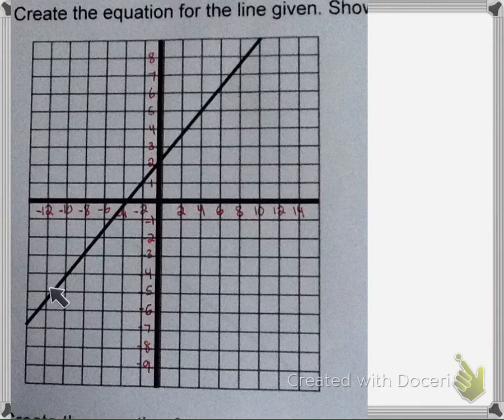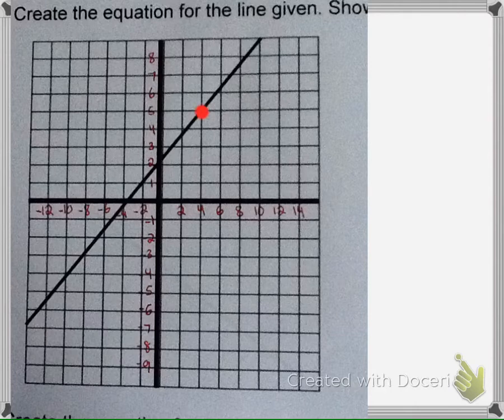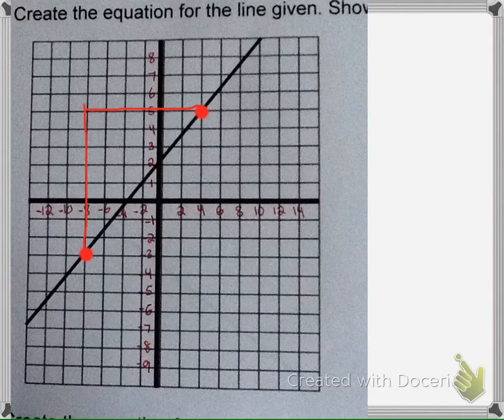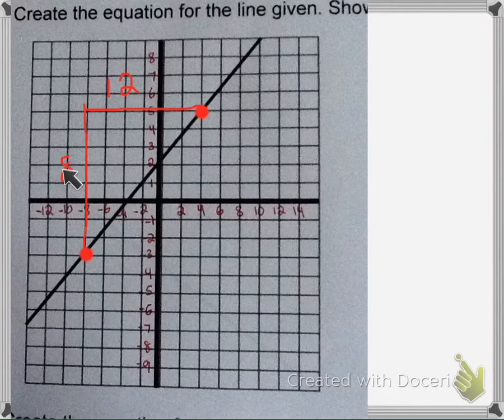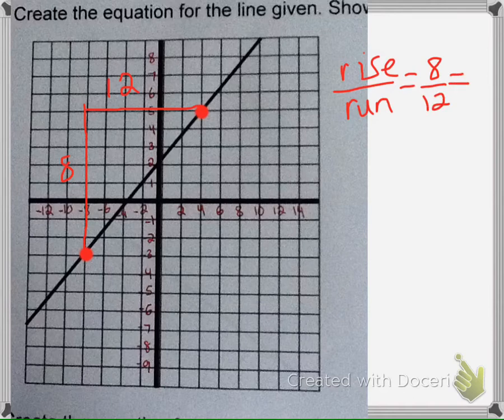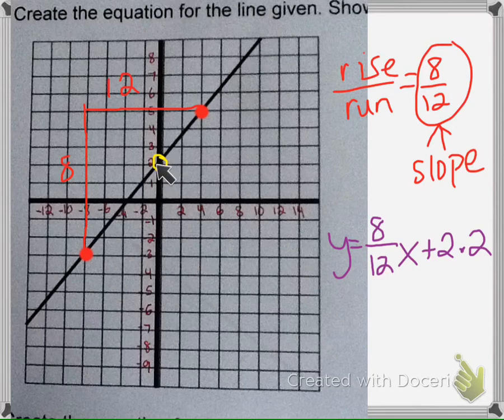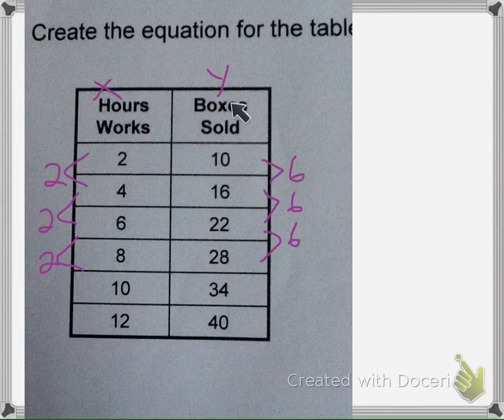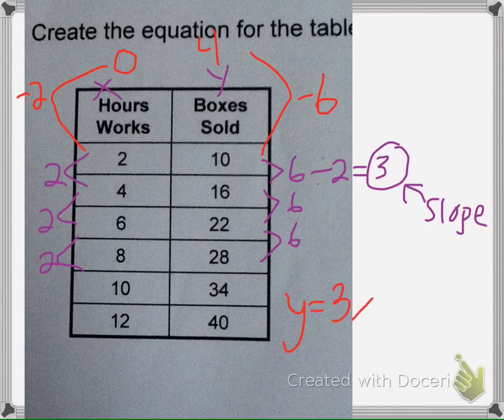MONDAY 1/25 HW VIDEO